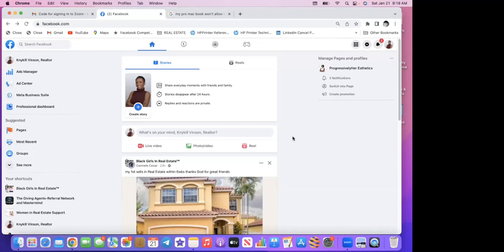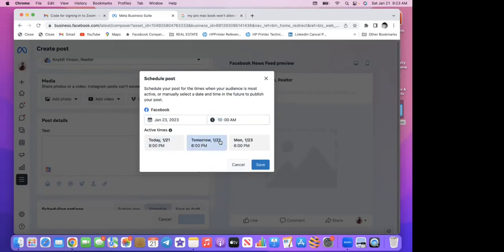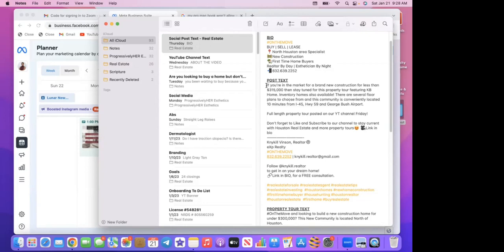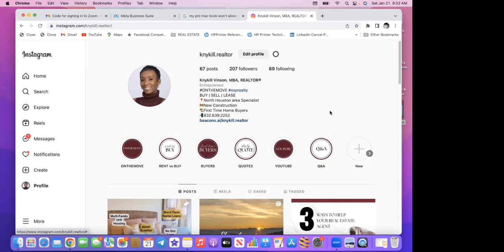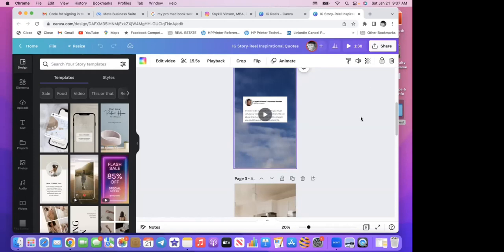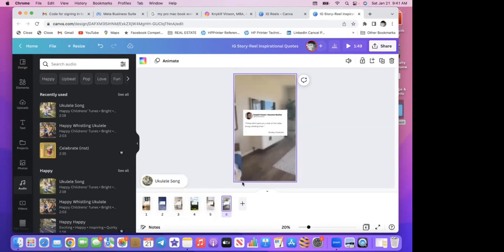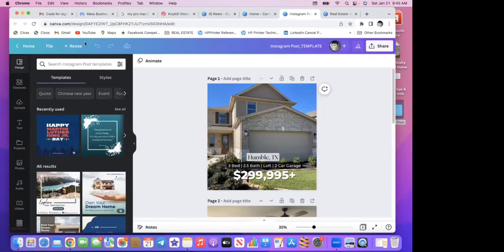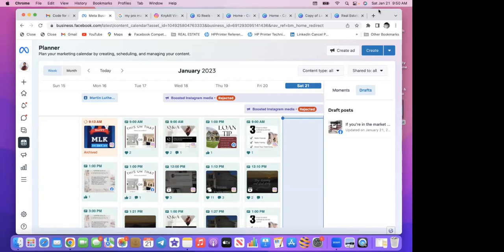Instagram and Facebook Postings For Realtors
Knykill shows Realtors how to navigate the world of posting on Instagram and Facebook.